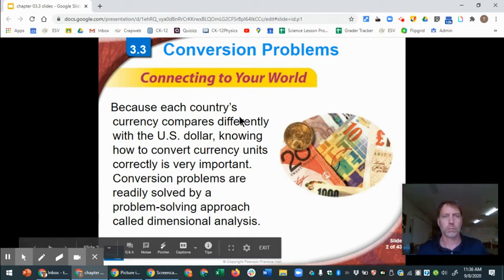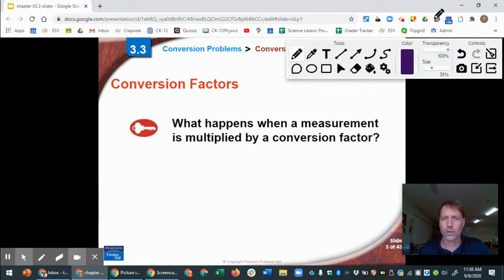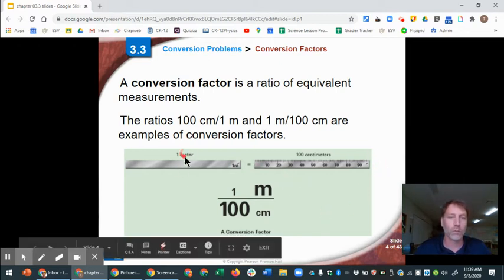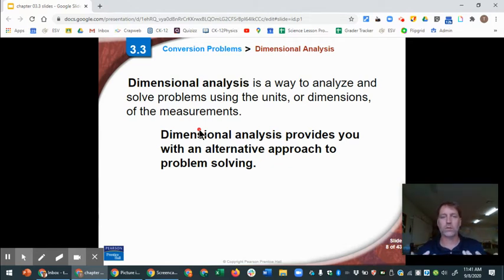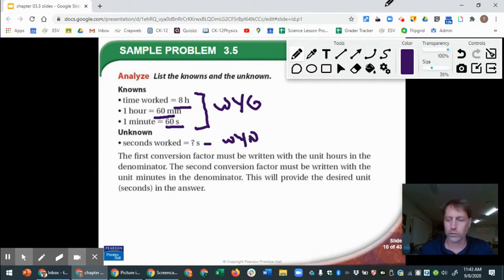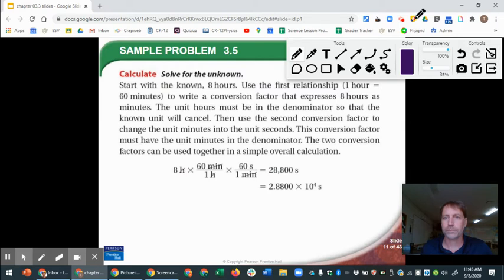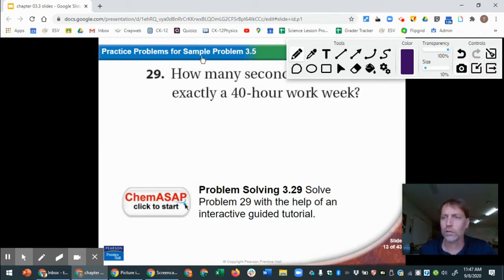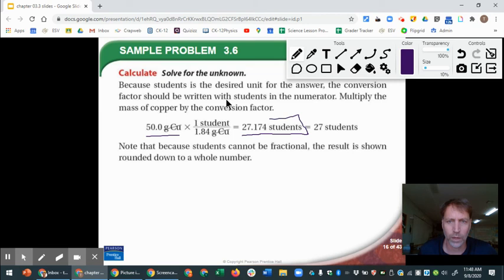Chemistry Lesson 3.3